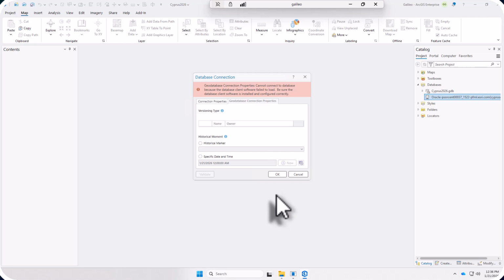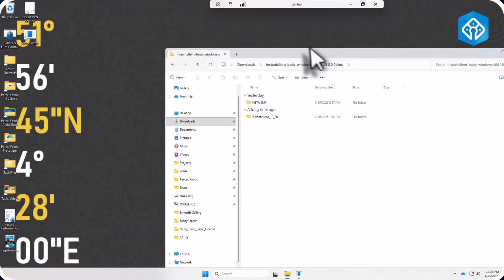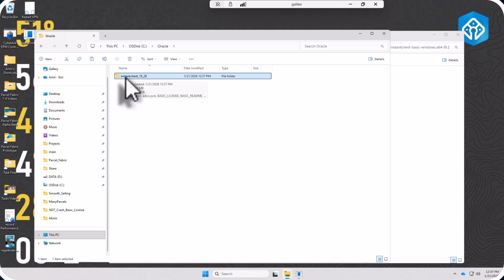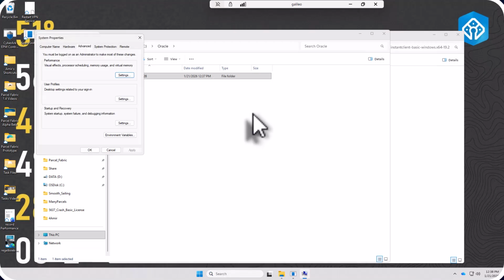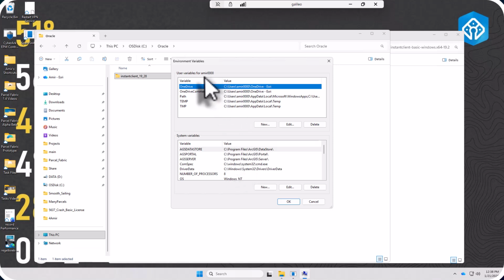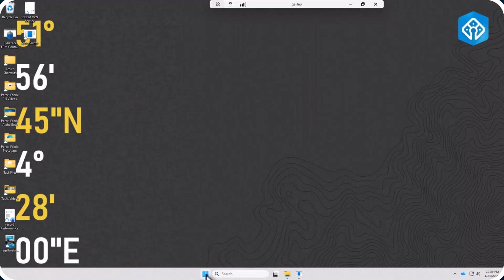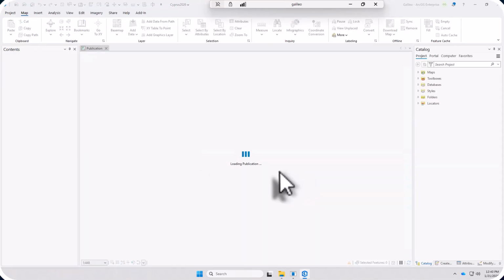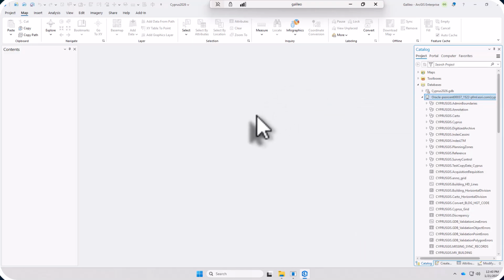How to Configure an Oracle Client for ArcGIS Pro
If you are trying to add a database connection to an Oracle enterprise geodatabase and get the error that you are missing an oracle client, here are the steps to make it work. In this video I've used ArcGIS Pro 3.7 and an oracle instant client for windows 64 bit version 19.
Don't forget there are other methods and that it's fully documented